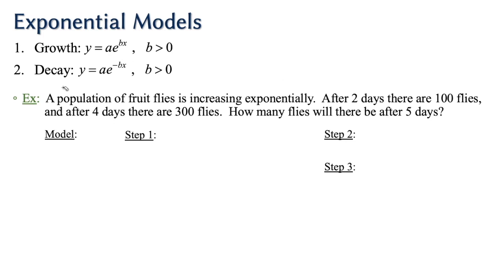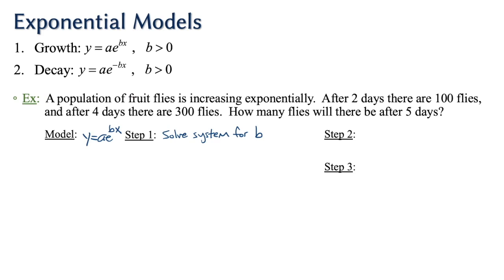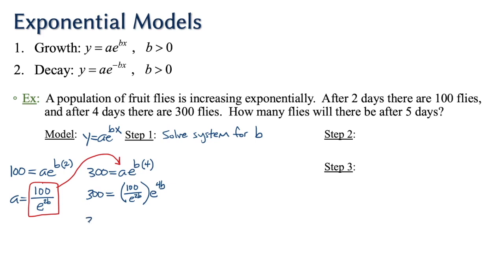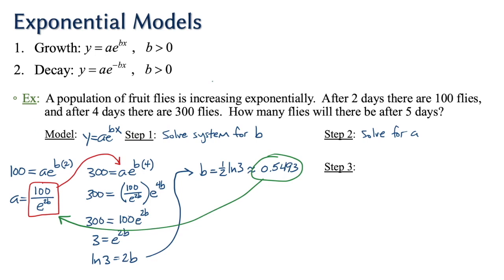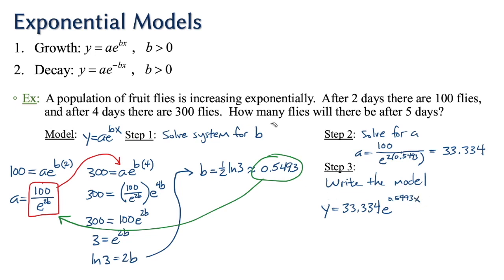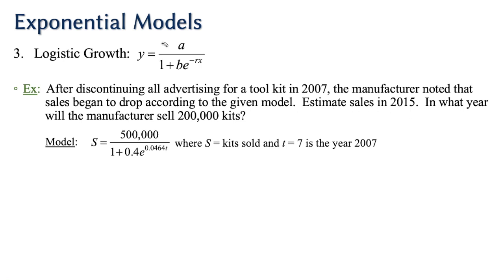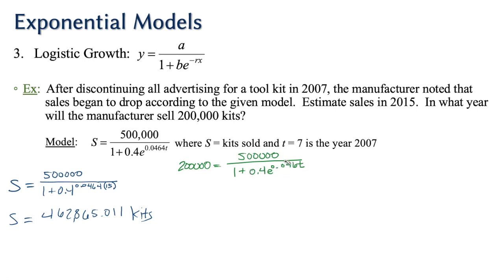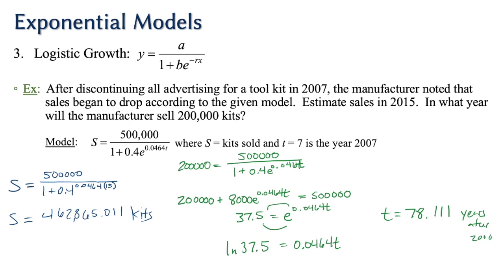Section 3.5 - Exponential and Logarithmic Models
Honors Precalculus

00:00 - Models
00:18 - Growth/Decay Example
08:46 - Logistic Growth Example